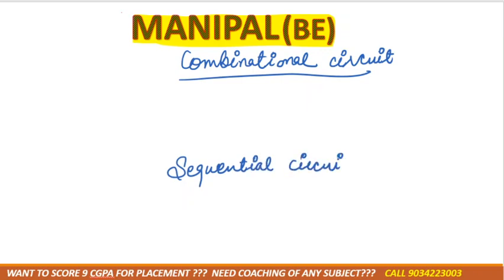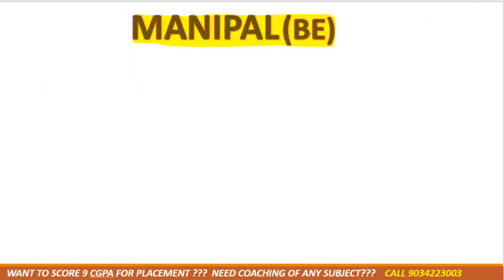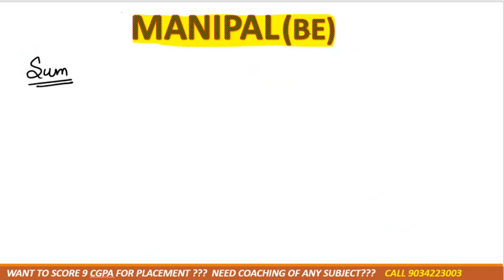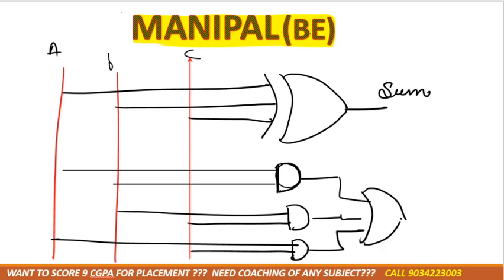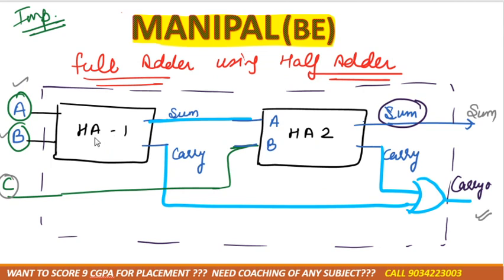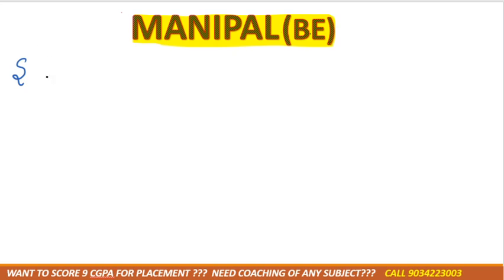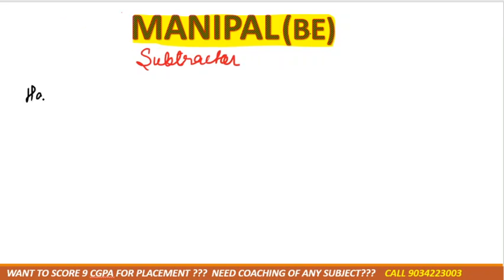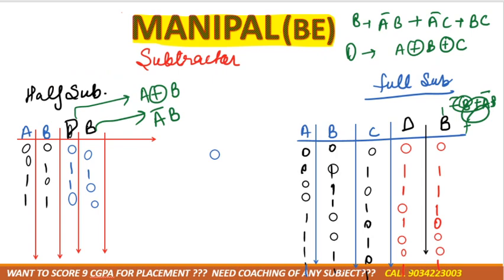all u shud know about half adder.full adder.make full adder using 2 half adder. manipal BE